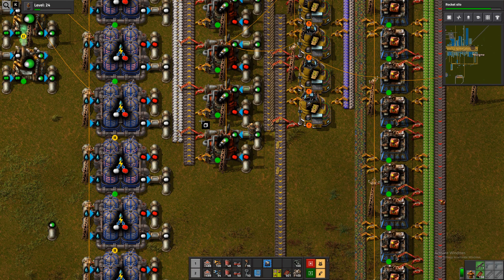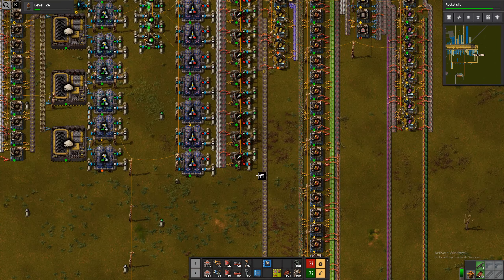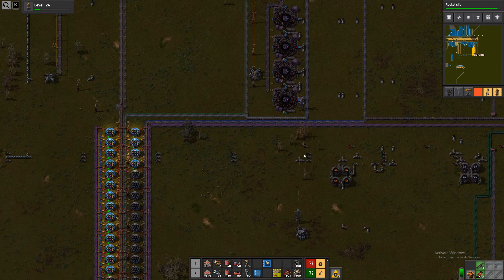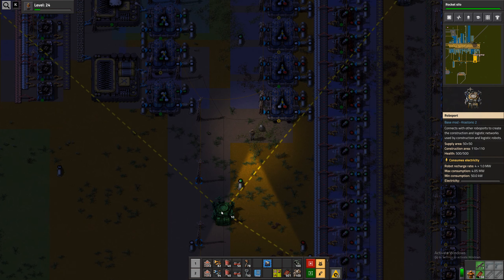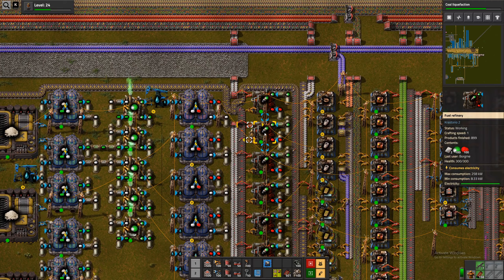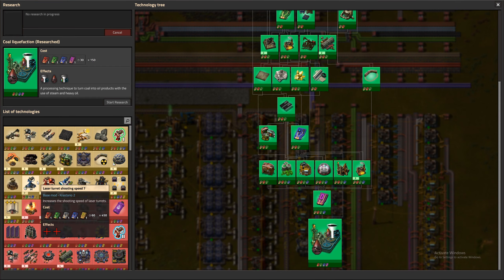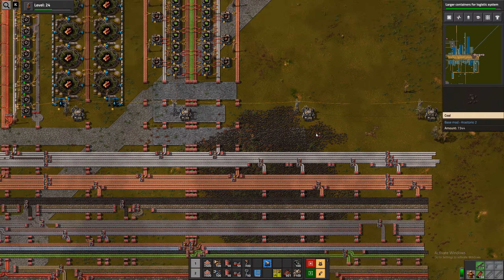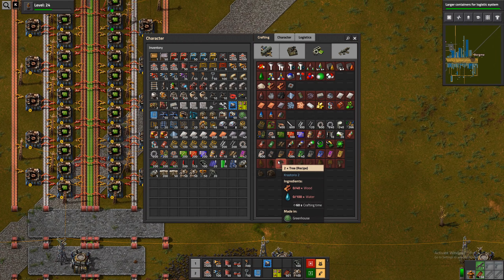Krastorio pt. 53